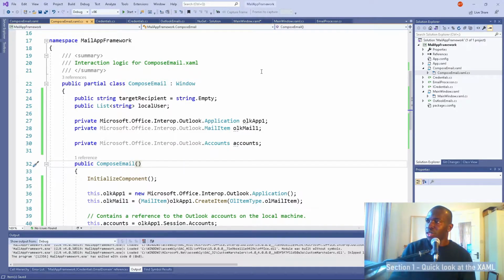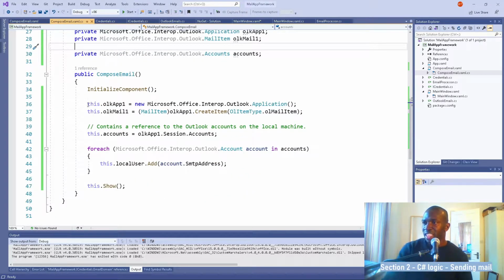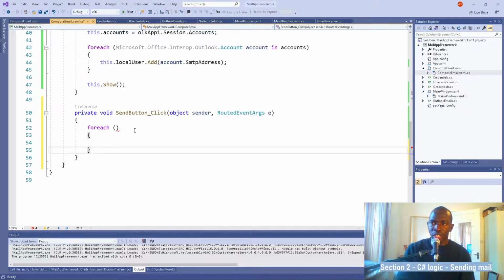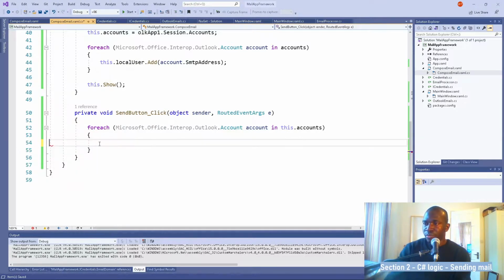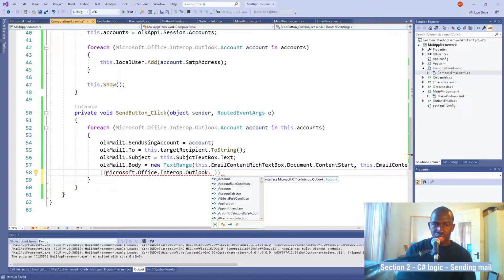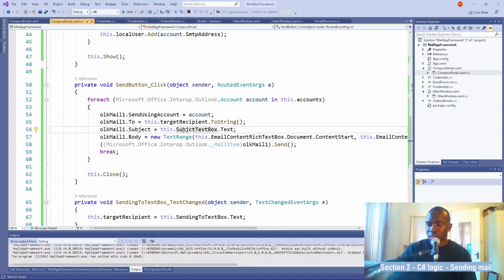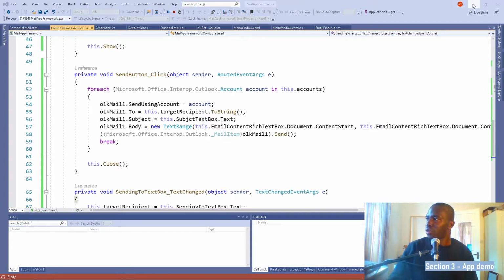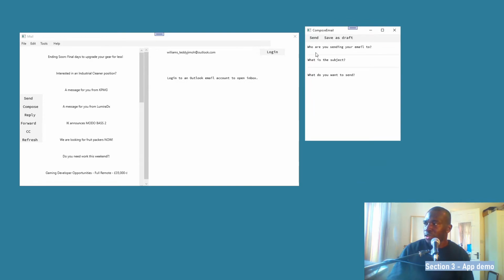How to Automate Email Campaigns with C# [Part 3 - How to send email]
Greetings all. In this video, I walk-through how to send outbound mail from a C# application to a target recipient email domain.

Williams Teddy-Jimoh